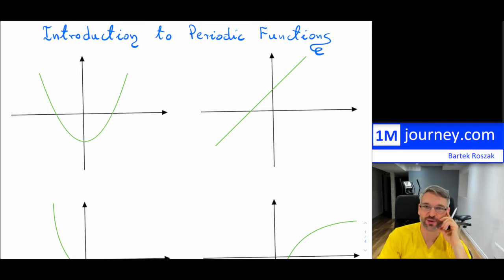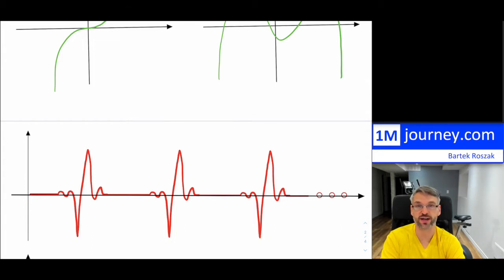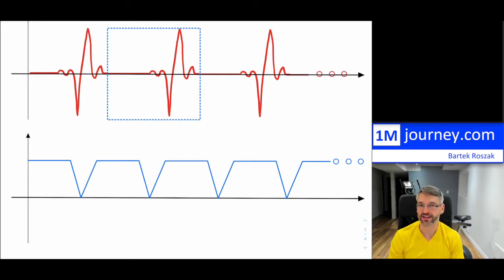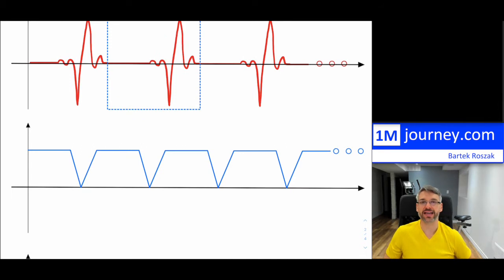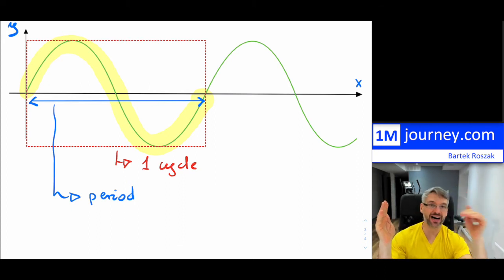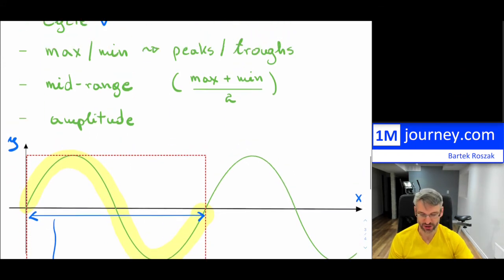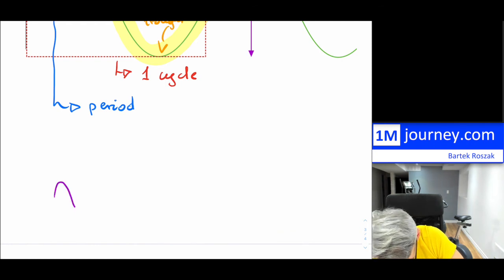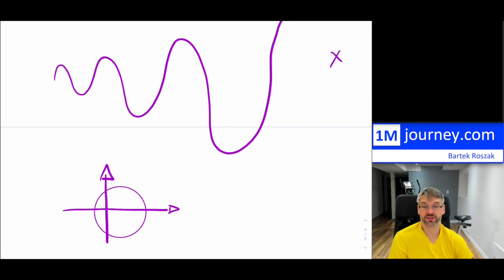Grade 11 Math - Introduction to Periodic Functions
Periodic Functions go hand in hand with studying Trigonometry ratios! Let's slowly tie them together!